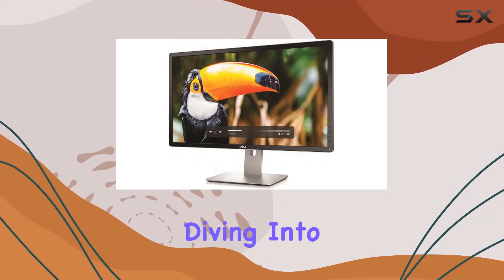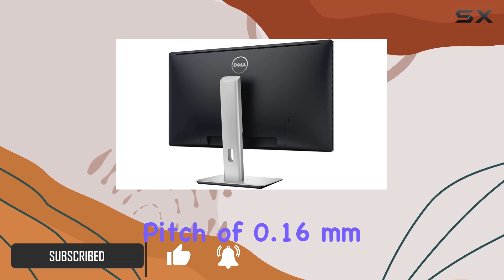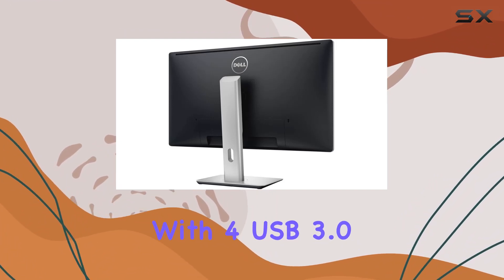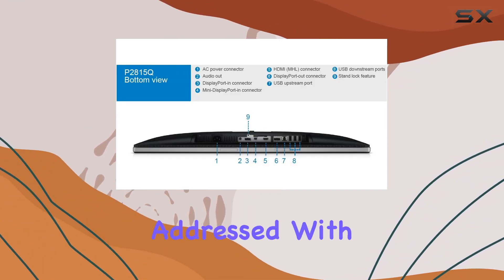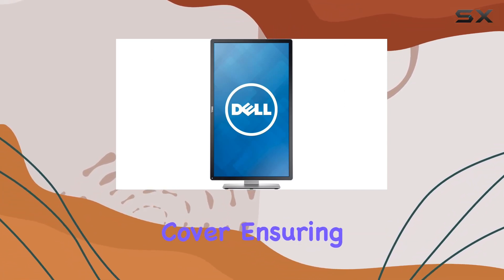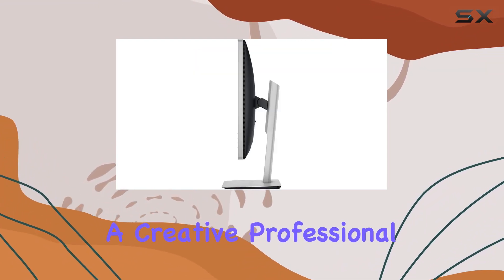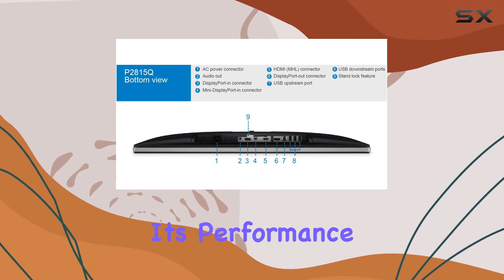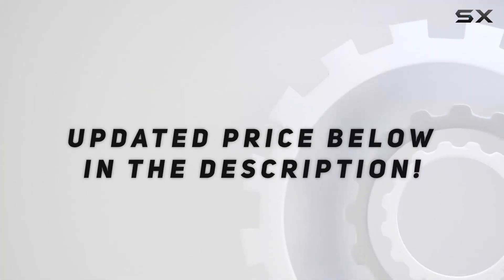Dell P2815Q Ultra HD 28-Inch Monitor Review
0:00 Intro
0:06 Review

Things that we mentioned in this video:
Dell P2815Q Ultra HD : B00I5FRGWC